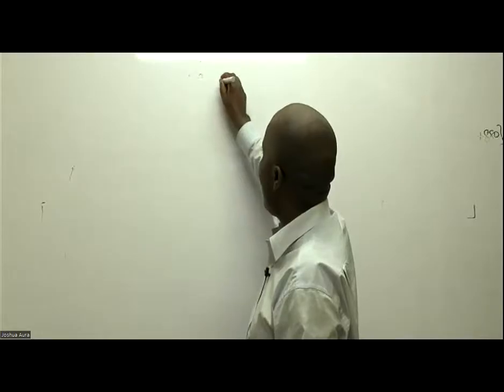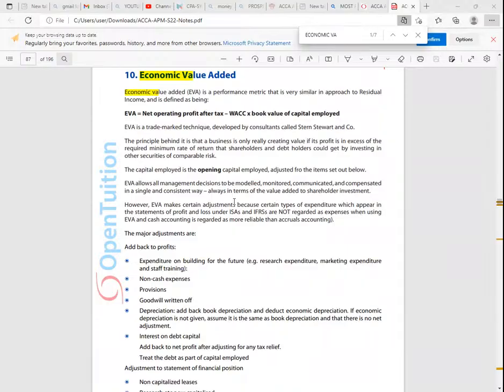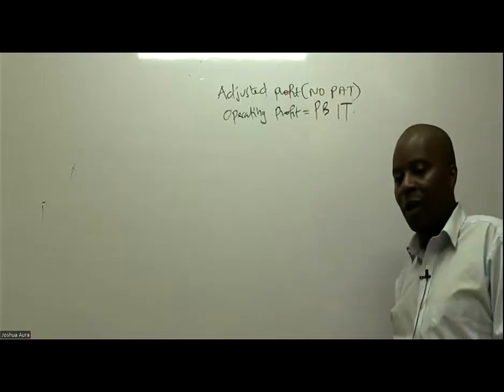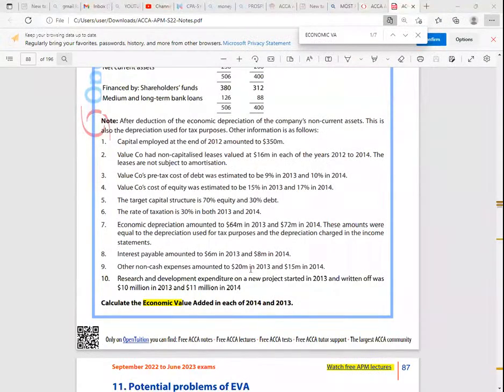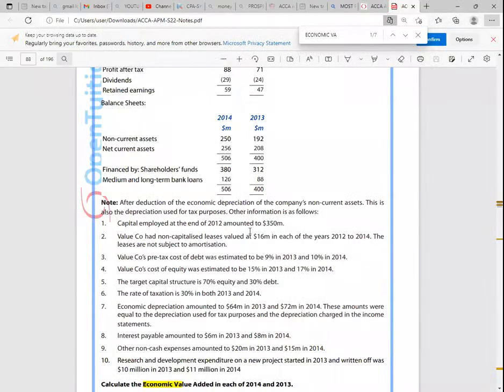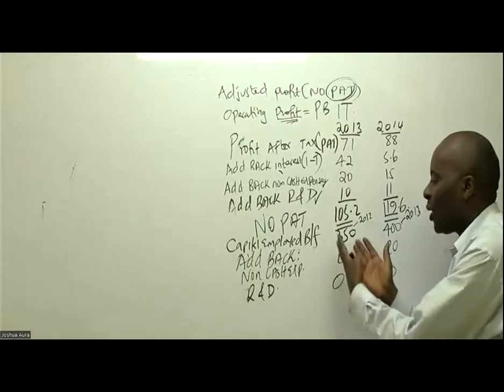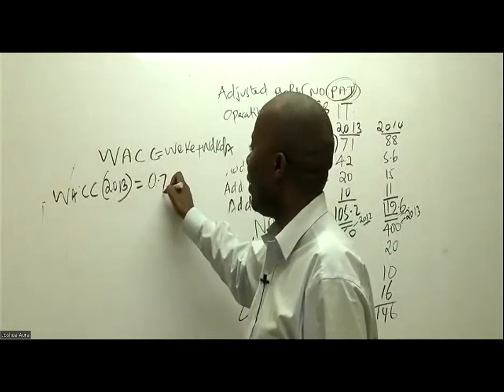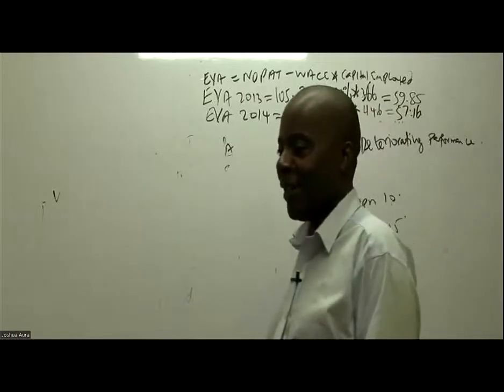AMA-Economic Valued added Model-CPA KENYA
PASS is guaranteed!